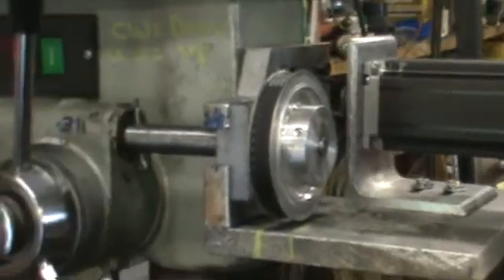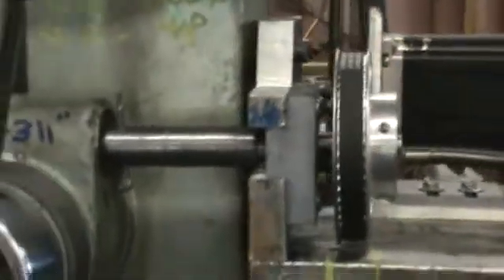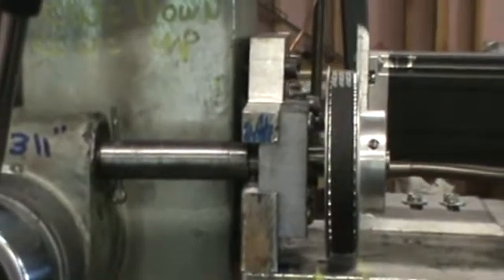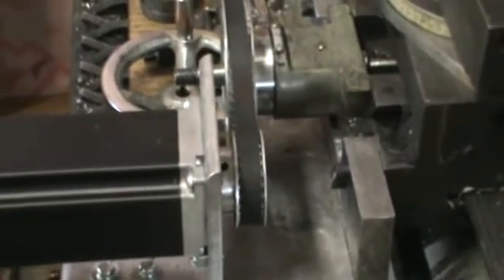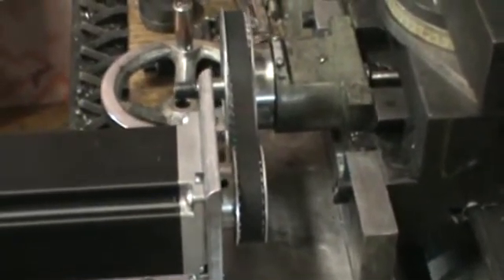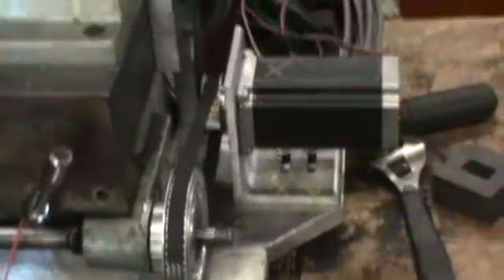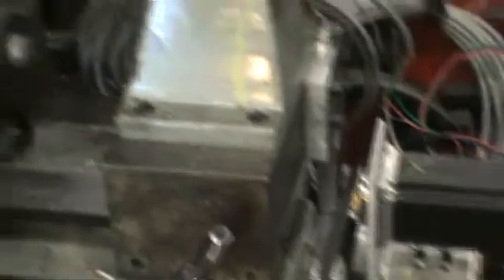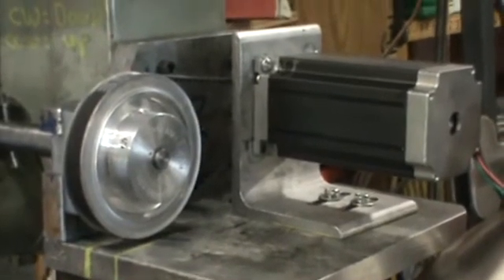Central Machinery CNC conversion part 1 update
This is an update on the progress of the mechanical fabrication and installation of the drive components.